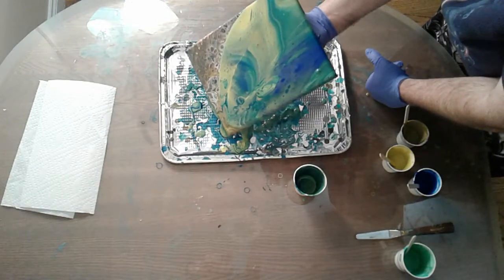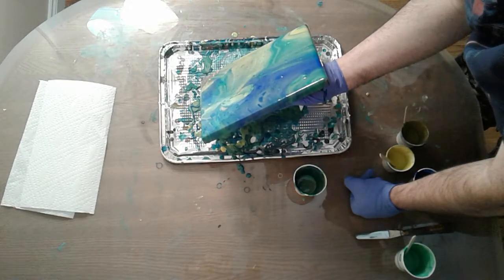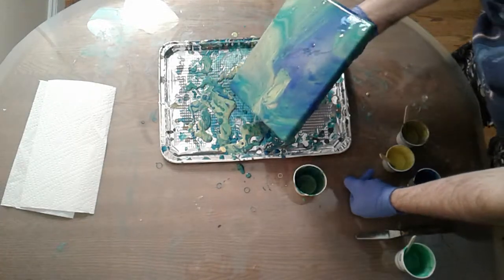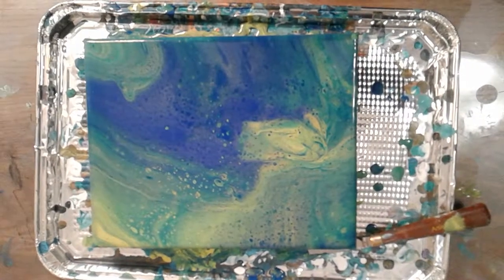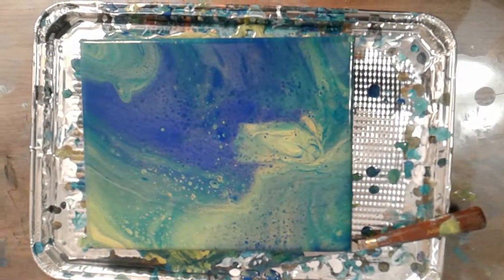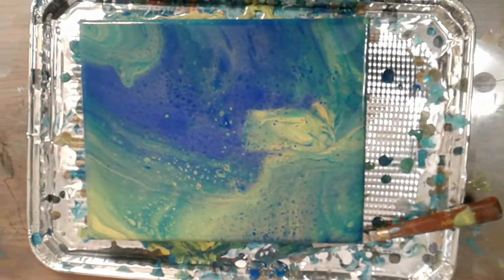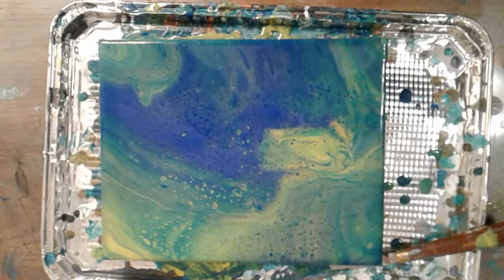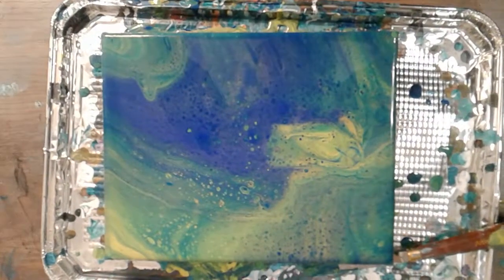(78) Pour 74: Color testing and just threw stuff in the cup